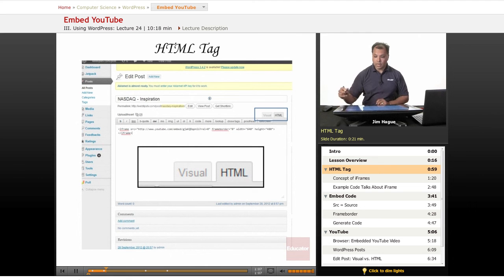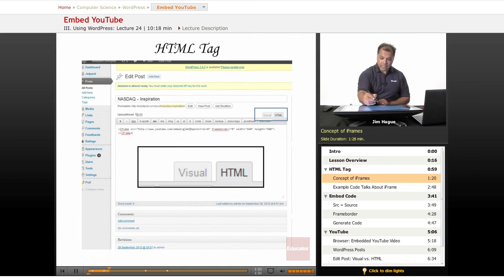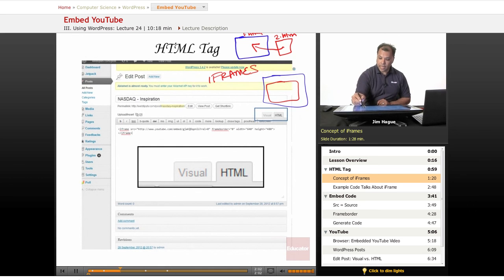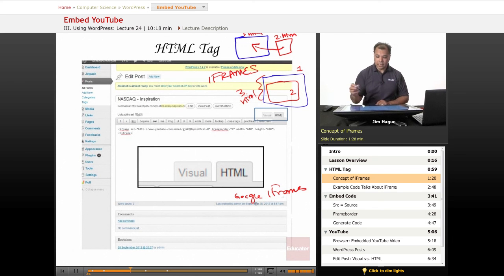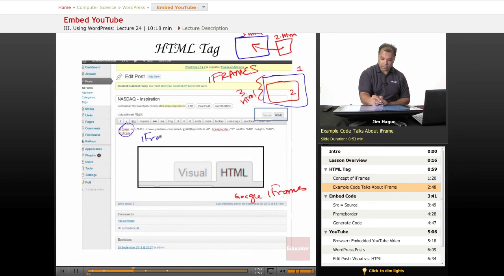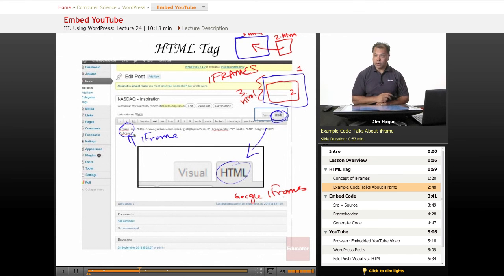WordPress - Embed YouTube